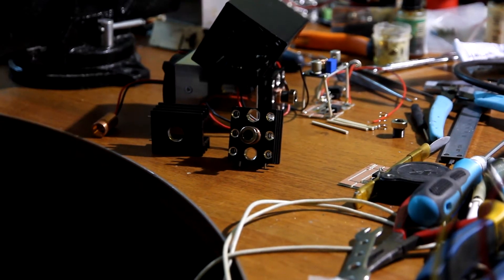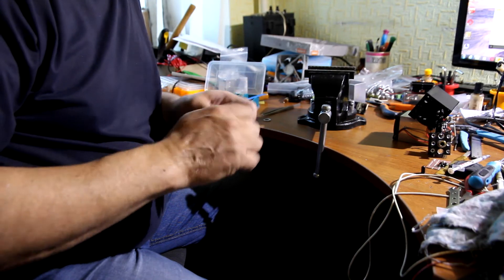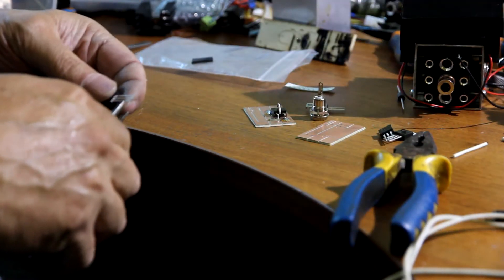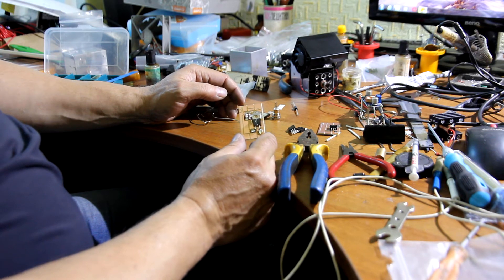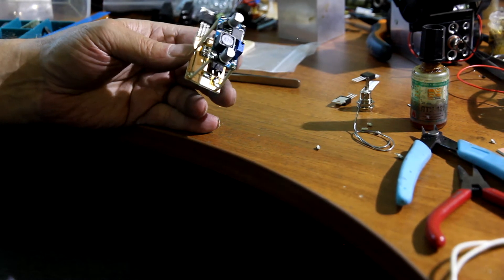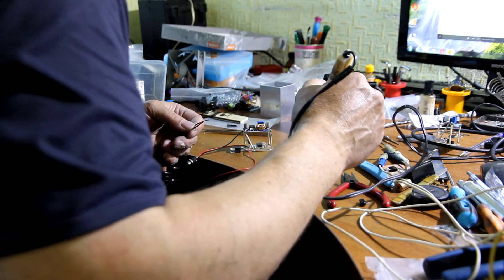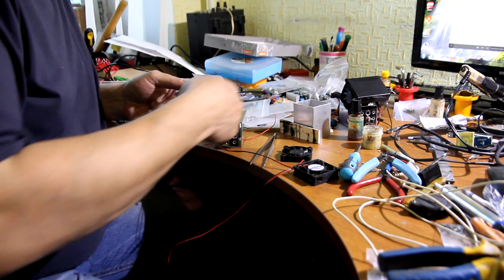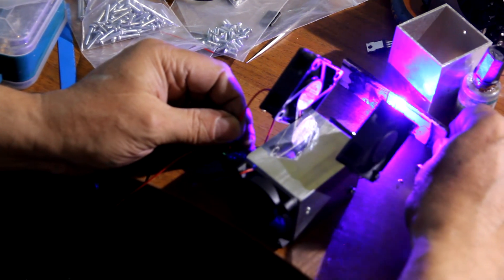A full video guide of an assembling process of a 8.5 watt Endurance laser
Full video guidance of how to make your own 8.5 watt laser using Endurance laser kit.